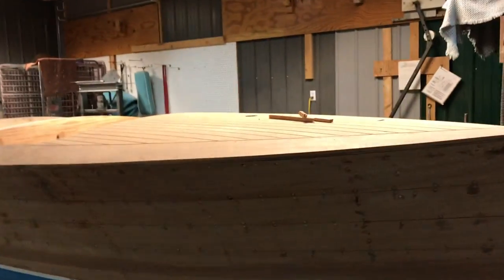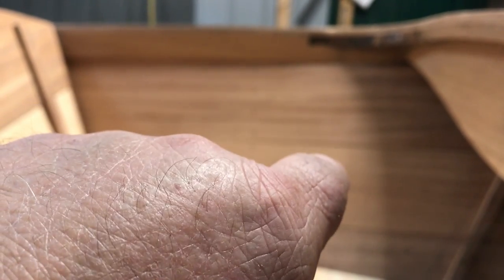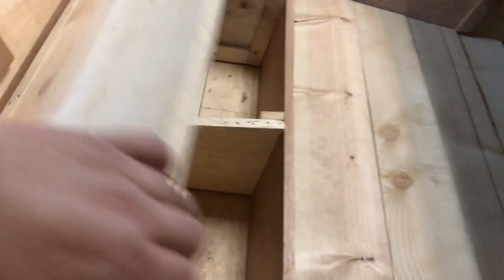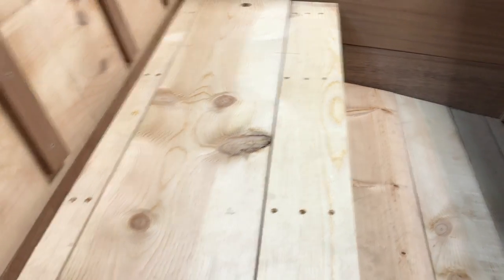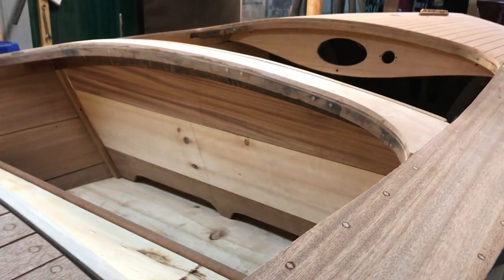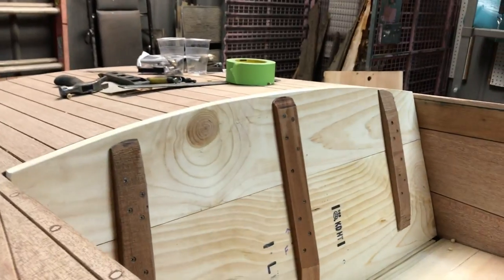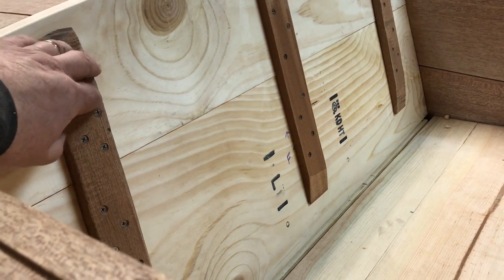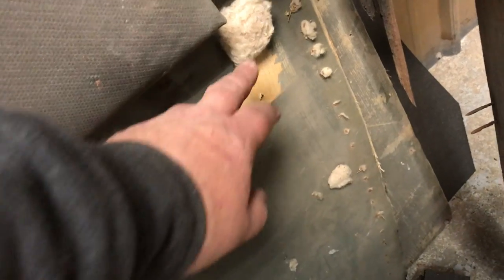1934 Chris Craft Triple Cockpit Update